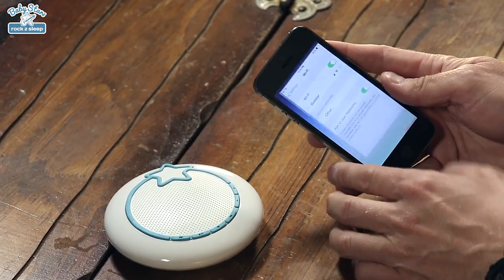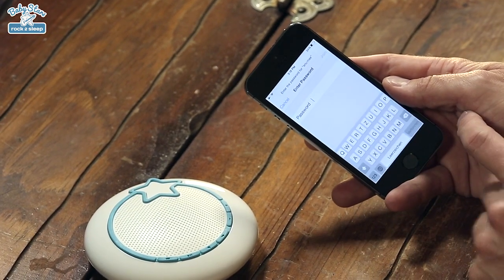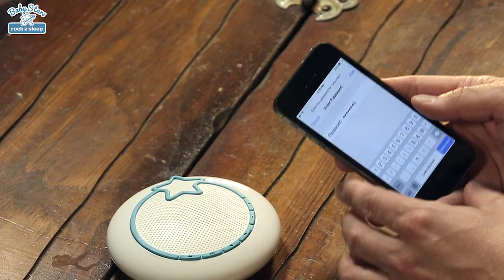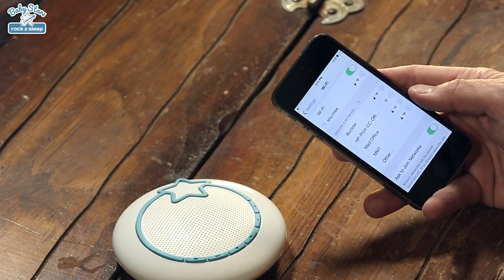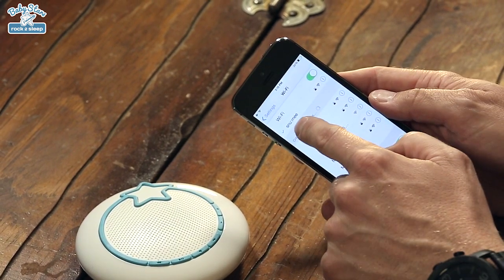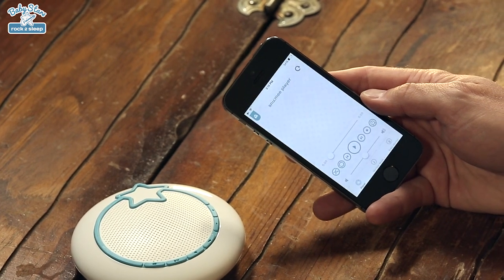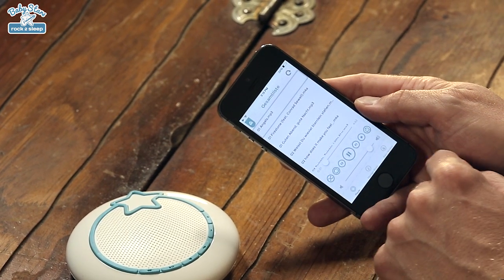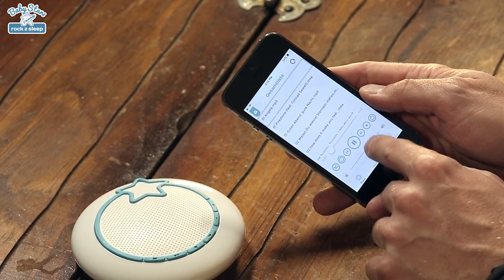snu:mee Tutorial 3: Wi-Fi direct connection iOS (EN)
In this video we're showing how to establish a direct Wi-Fi connection between snu:mee and an iPhone.
This mode is the so-called "Access Point" mode.
In this mode you won't need to have a router or a working internet connection. Therefore you can use snu:mee with all its features anywhere, even on the go!

Have fun!

Your Baby Stars - rock2sleep team